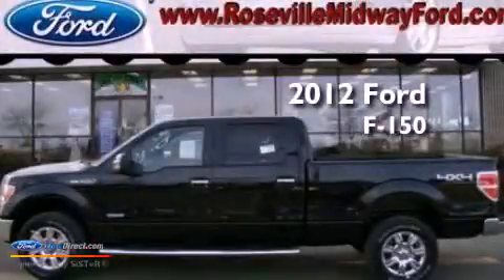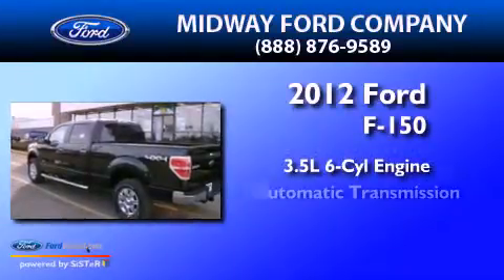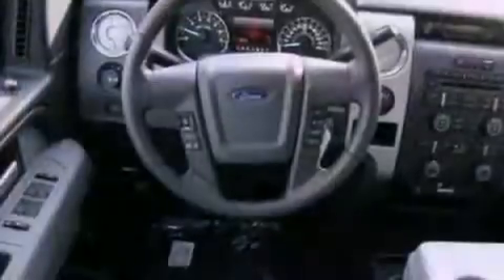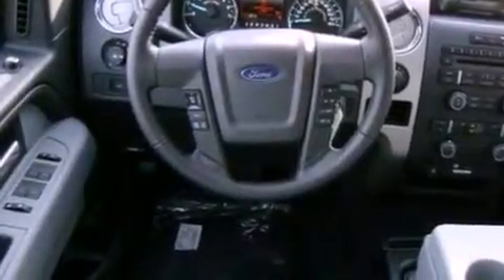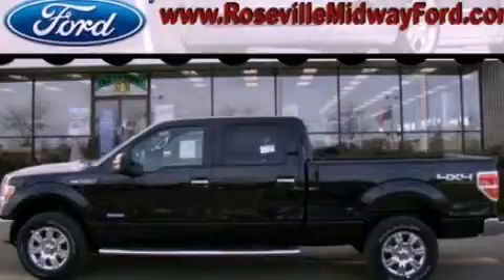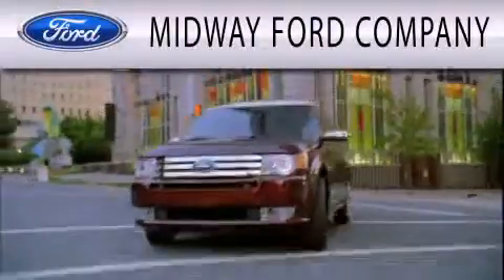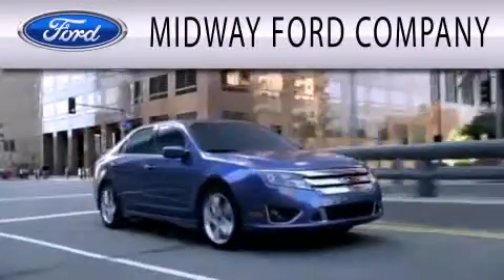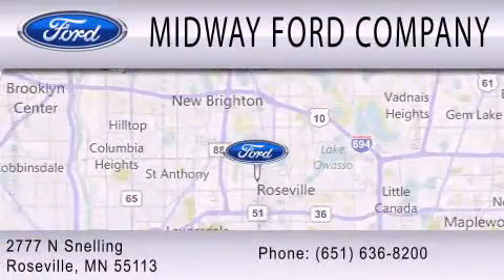2012 Ford F-150 Roseville MN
Year : 2012
 Make : Ford
 Model : F-150
 Engine : 3.5L V6 24V GDI DOHC TWIN TURBO
 Trans . : 6-SPEED AUTOMATIC
 Exterior : BLACK METALLIC
 Miles : 4

 Stock : 126076